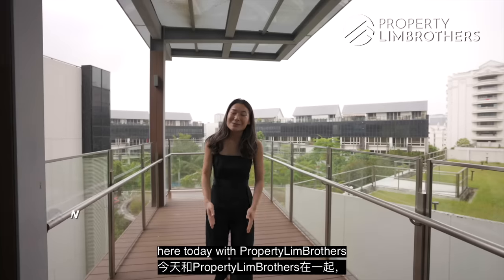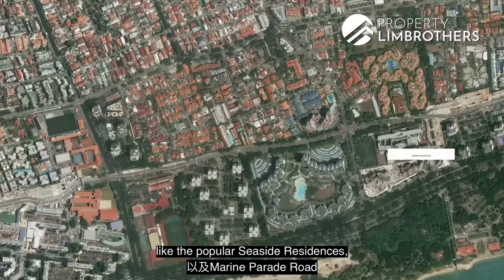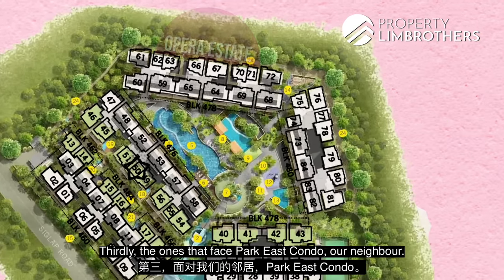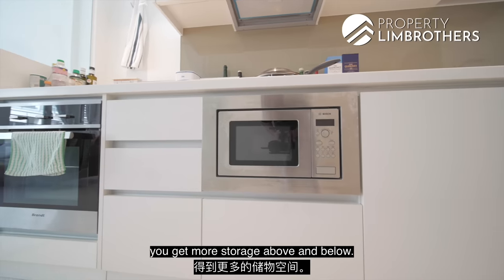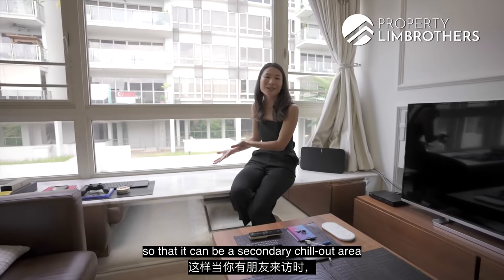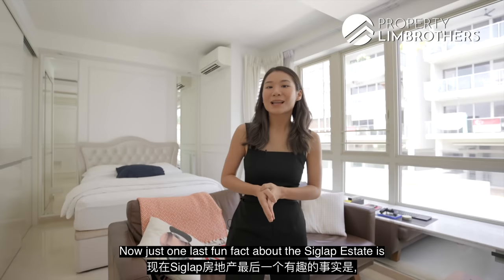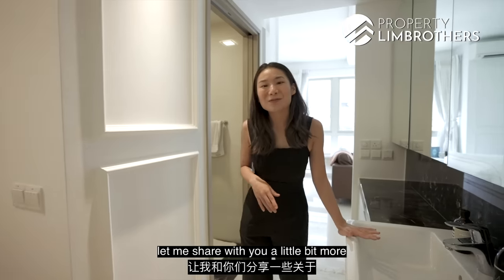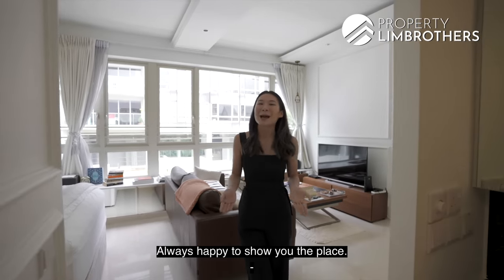Flamingo Valley : 1-Bedder + Study unit Home Tour in Siglap Vicinity | $899K, D15 (Mikaela-Joy)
PropertyLimBrothers is back in District 15, in the Siglap vicinity, and we have a 1+study unit to show all you east-side lovers, if you have always wanted to live close to the coast, come check this unit over at Flamingo Valley with us!

This freehold 1+study unit stands at 517 sq ft has $25K worth of renovations and is nicely equipped with all that you’ll need, move-in ready, essentially.

Come follow Mikaela on this tour, as she shares with you more insightful details such as the pricing comparisons and analysis! Enjoy!